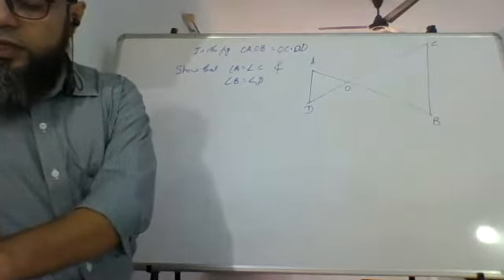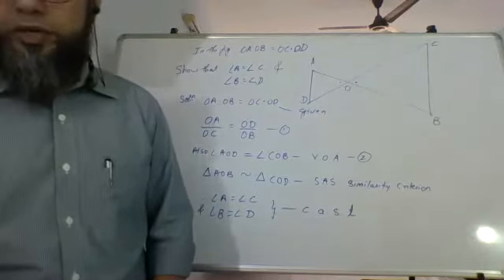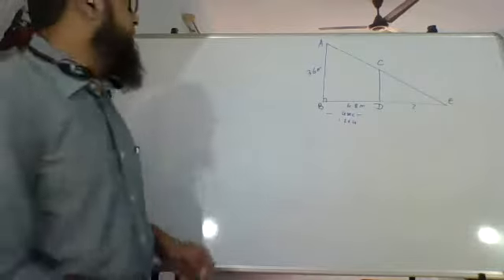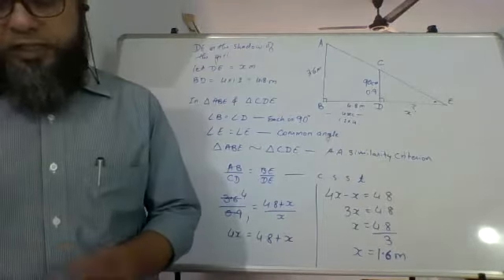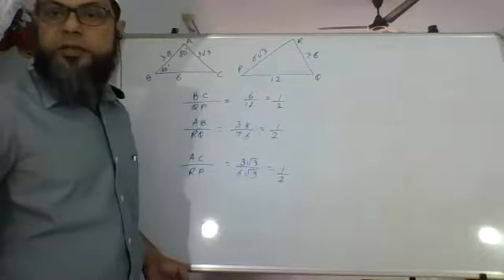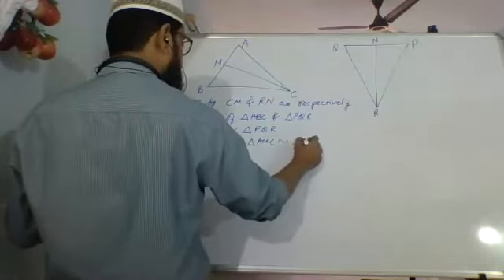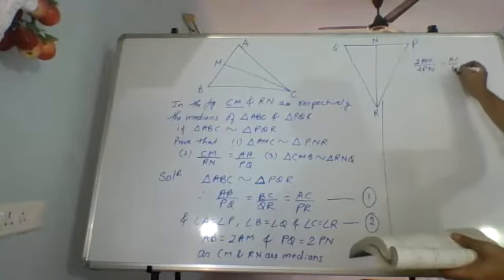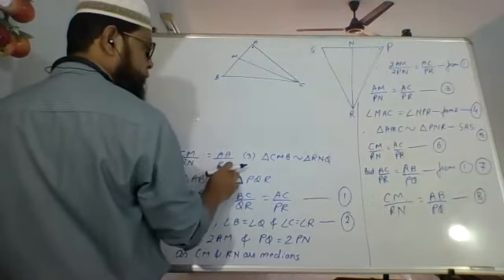CBSE |Class 10 | Triangles | Test of Similarity Part 2 | 9 6 20